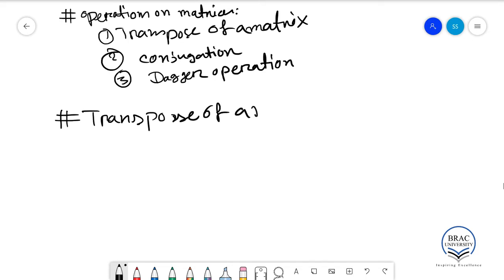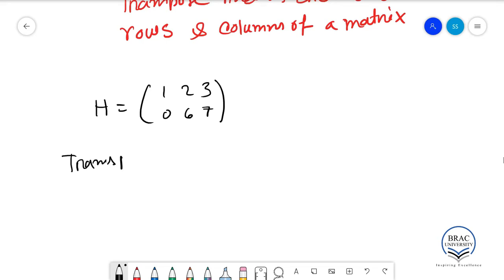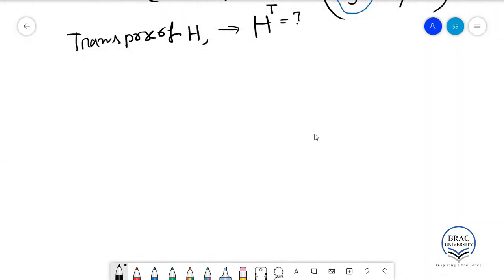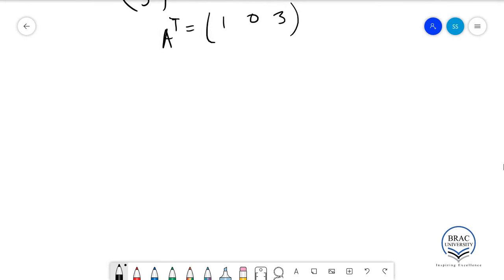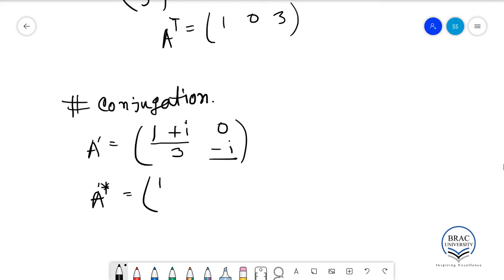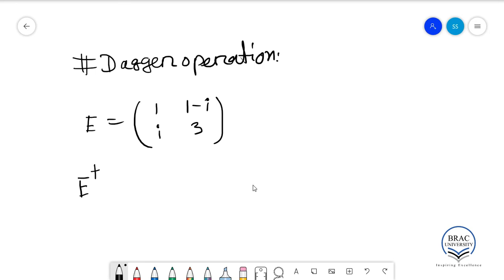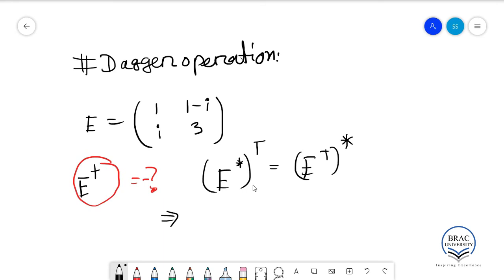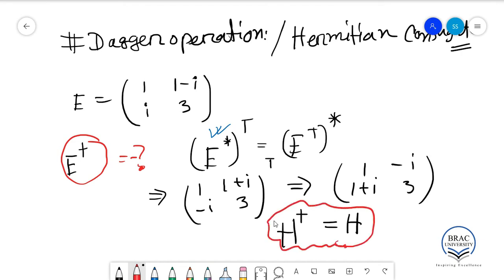Transpose, Conjugation and H L10